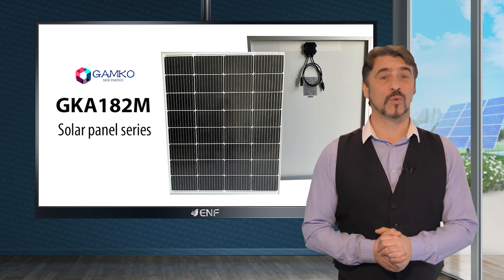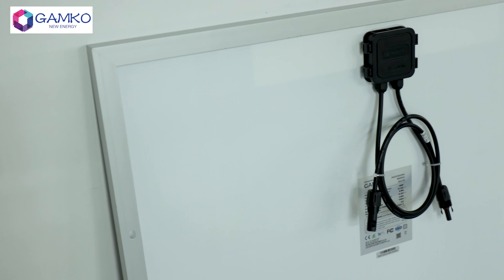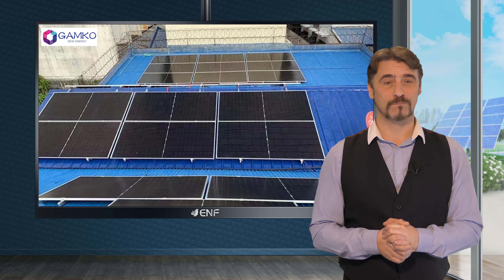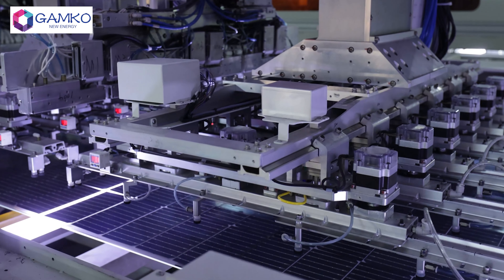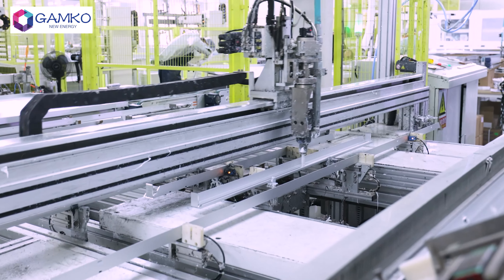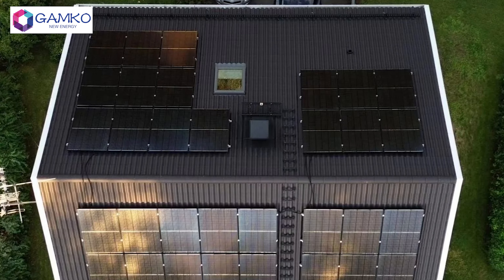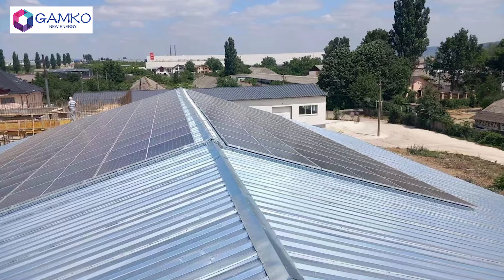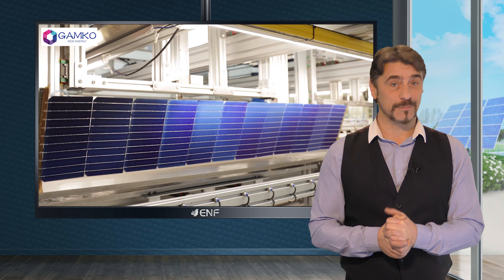Gamko New Energy - GKA182M 150-200W Solar Module Series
𝐃𝐞𝐬𝐜𝐫𝐢𝐩𝐭𝐢𝐨𝐧:
• Small-sized panel for easy carrying and installation
• Multi-busbar cell design to reduce resistive losses
• PERC technology for higher efficiency
• TPT backsheet for better light absorption

𝐊𝐞𝐲 𝐋𝐢𝐧𝐤𝐬:

Product profile for Gamko - GKA182M 150-200W Solar Module Series including product datasheet